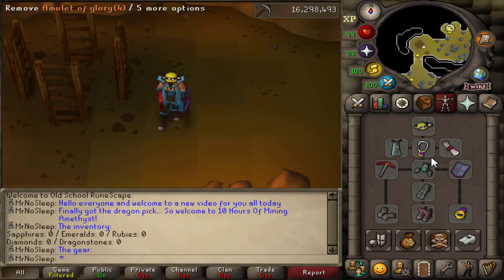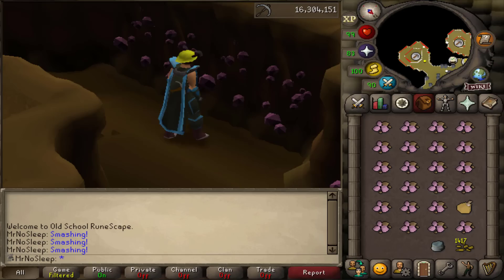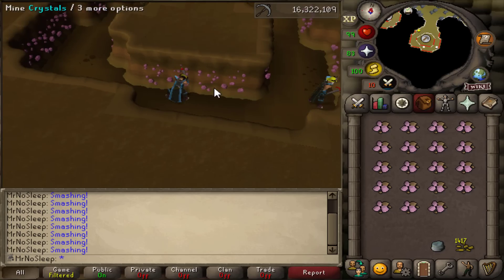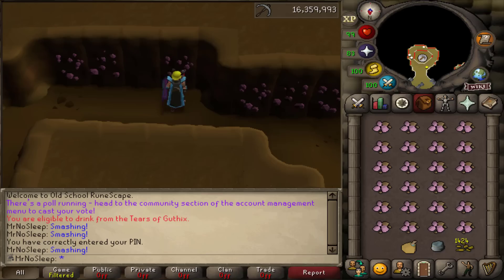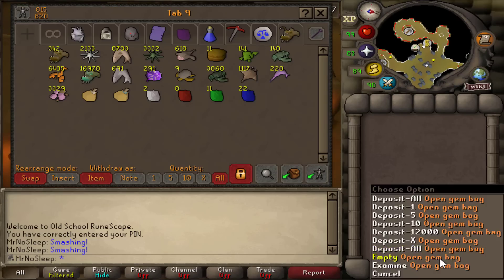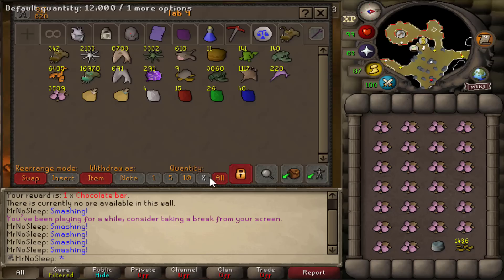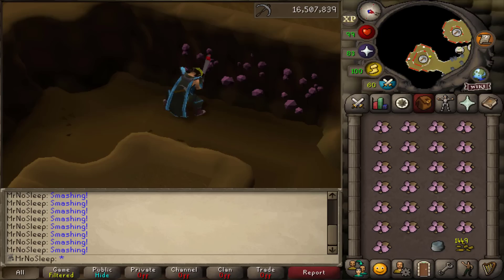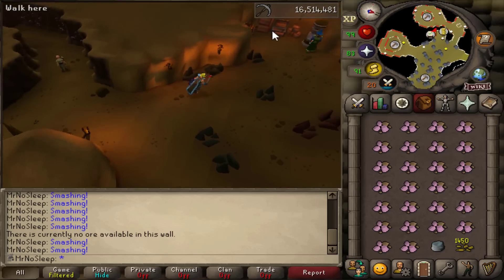Loot From 10 Hours Of Mining Amethyst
THANK YOU --- TO THE CHANNEL MEMBERS:
PestSilence
PronouncedWiebe
Jpcommando
bubbachubba
Rubes
Ryan Schultz --- KBD!

SPECS BELOW!
Intel Iron 1
Case:
Additional Case Fans:
6x Ironside RGB Fans
Internal Lighting:
Ironside RGB LED Strip
Wiring:
Advanced Pro Wiring - Individually Sleeved Cables (Midnight Black)
Processor:
CPU Cooling:
Thermal Compound:
Ironside Certified Thermal Compound
Motherboard:
Z390 Chipset
Memory:
64GB (4x16GB) DDR4
M.2 Storage:
Primary Hard Drive:
240GB Ironside Certified SSD
Secondary Hard Drive:
Optical Drive:
No Optical Drive
Graphics Card:
Power Supply:
850 Watt 80 Plus Gold
Capture Card:
No Capture Card
Sound Card:
Integrated HD Audio
Networking:
Internal Wireless AC 867Mbps
Operating System:
Windows 10 64 Bit
Office Software:
No Office Software
Antivirus Software:
Windows Defender